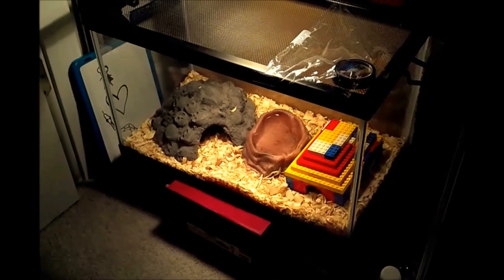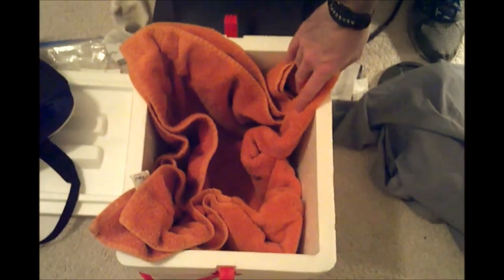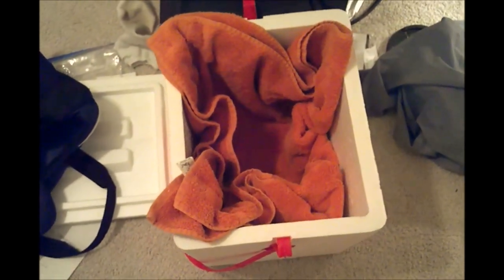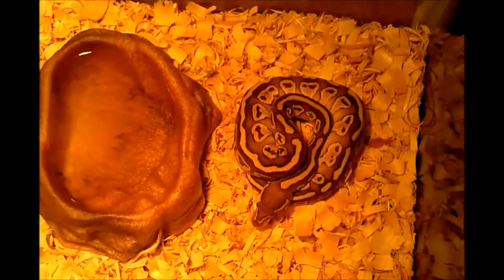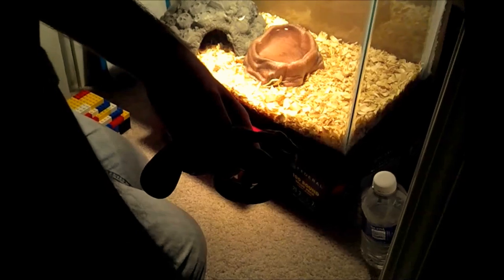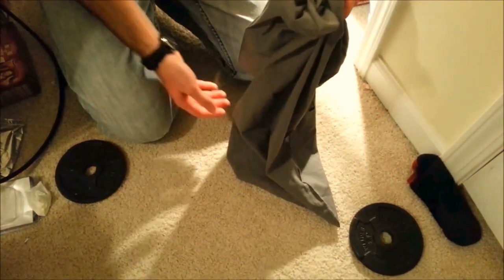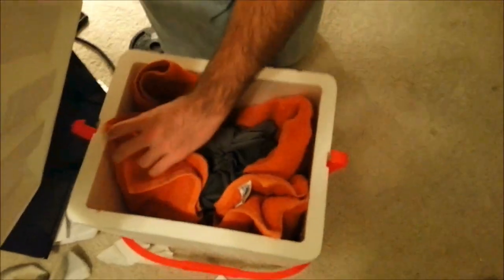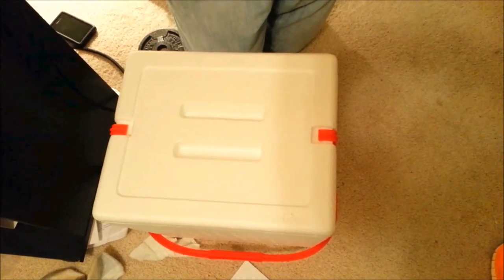How To Travel With Your Pet Snake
I apologize for the low volume. Just a quick how-to video for anyone wondering how to properly prepare your pet snake for a road trip.